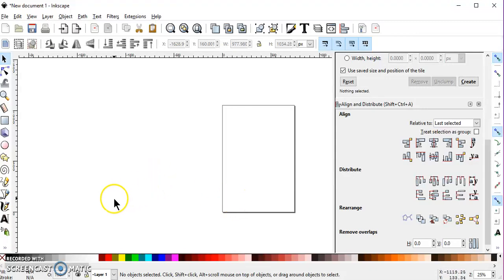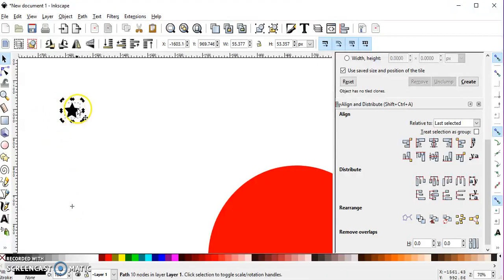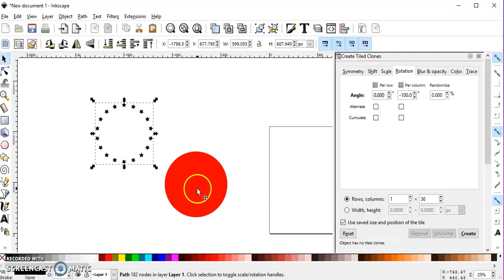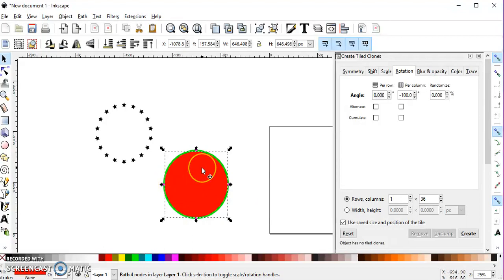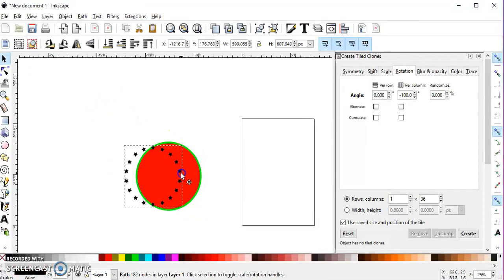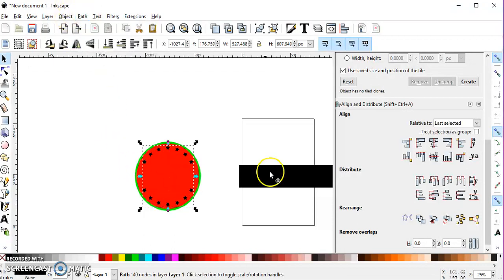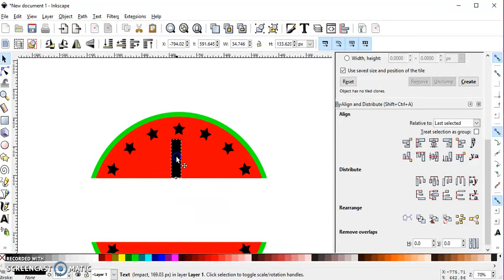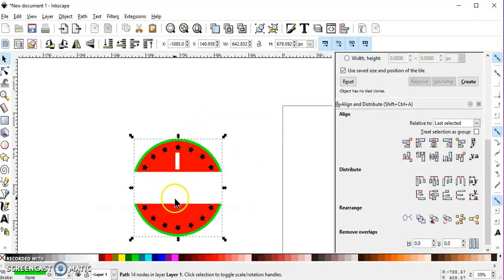45 tiled clone path difference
Recreating a file using tools and operations in Inkscape rather than the trace bitmap option.